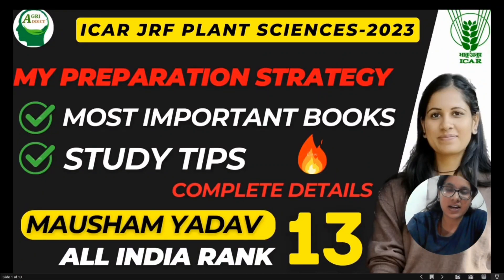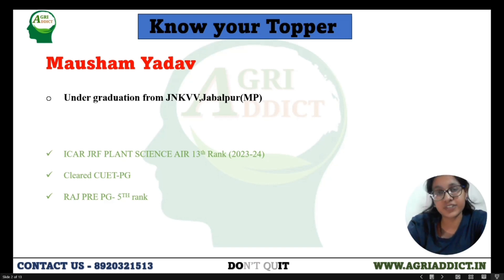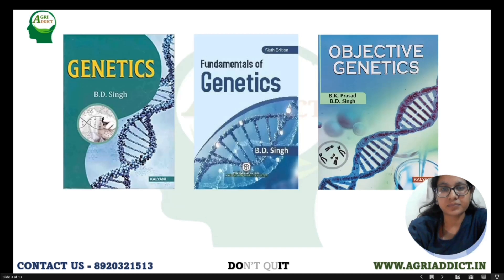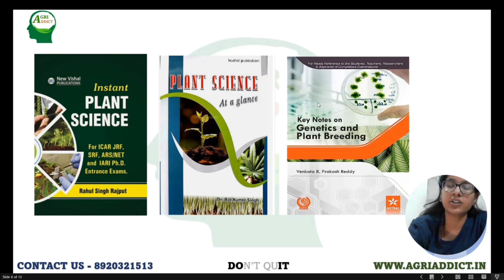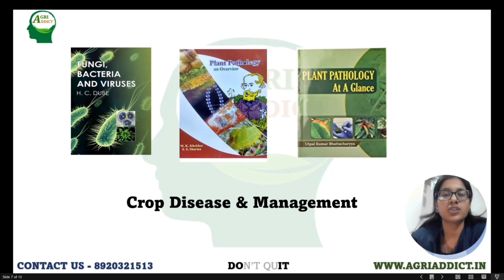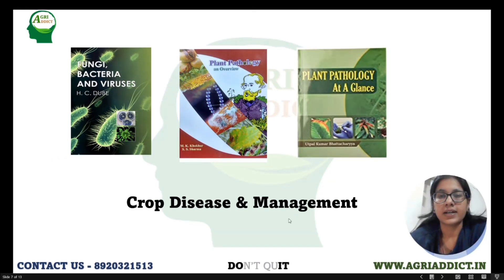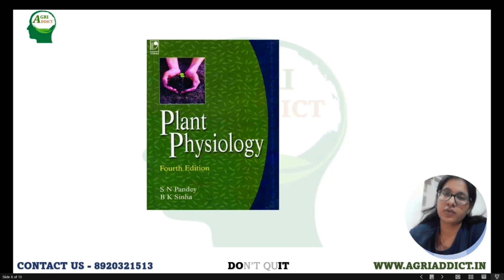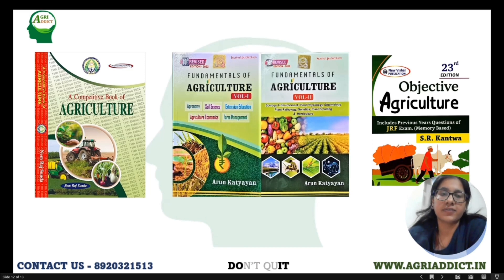How to prepare for ICAR JRF Plant Sciences by All India 13th Ranker (2023) Mausham | Topper's Guide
📌 Complete list of books:
1. Genetics by B D Singh
2. Fundamentals of Genetics B D Singh
3. Principles of Genetics by Snustard & Simmons
4. Plant Breeding-Principles and Methods by B D Singh
5. Genetics Made Easy – C Mahadevaiah and Shivakumar
6. Essentials of Plant Breeding – Phundan Singh
7. Breeding by George Aquahh

B. Plant Pathology
1. Pathology – A Textbook of Fungi, Bacteria and Viruses (Student Edition) – HC Dube
2. Plant Pathology – G N Agrios
3. Fundamentals of Phyto Pathology by D Alice
4. Plant Diseases by R S Singh

C. Agri Microbiology
Microbiology - An Introduction to Microbiology – Tauro and Kapoor

D.  Seed Science & Technology
Seed Science and Technology - Seed Technology – R L Agarwal
Principles of Seed Technology – P K Agrawal

Objective Books:
Objective Genetics – BD Singh and B K Prasad
Objective Plant Breeding – BD Singh and B K Prasad
Plant Pathology At A Glance – Utpal Kumar Bhattacharyya
Objective Agriculture by SR Kantwa 21st Edition-(Latest Edition-2020) – General Agriculture;
Other Books:

Plant Physiology – Pandey and Sinha
Pathfinder (Part 1 & Part 2) for Genetics Biochemistry & Biotechnology
Instant Plant Science - Useful for JRF,SRF,ARS,NET,Ph.D., SAUs Competitive Exams. – Santosh Kumar
Plant Sc At A Glance – Ajith Kumar Singh
Economic Botany By Kocher

General Agriculture:
A Competitive Book of Agriculture For Upsc, Pscs Ars/Srf/Jrf, Pre Pg & Ph.D. Entrance – Nem Raj Sunda
Fundamentals of Agriculture Set of 2 Vol.

 Keep Learning,
 AgriAddict